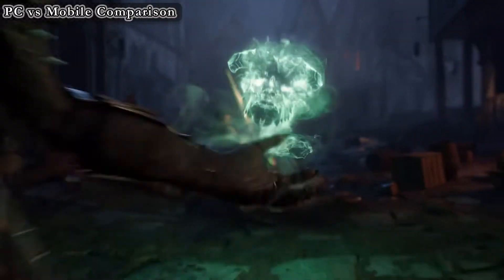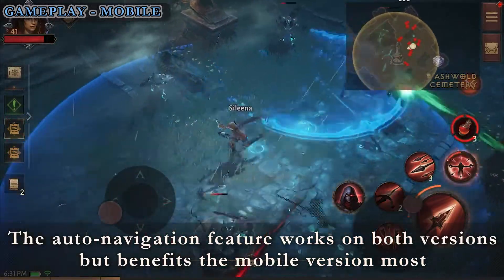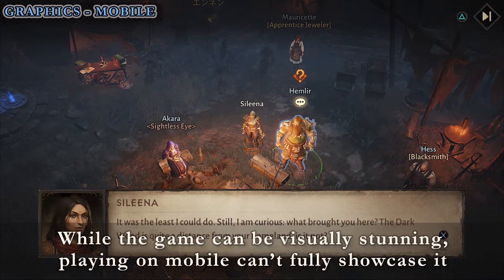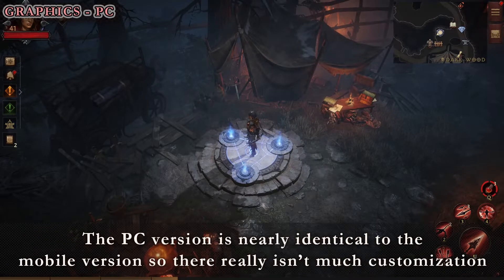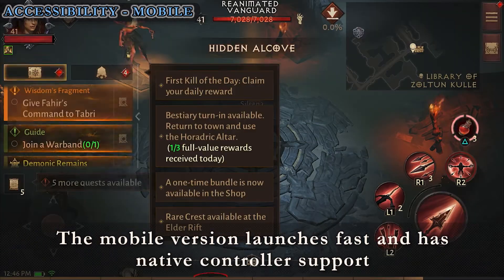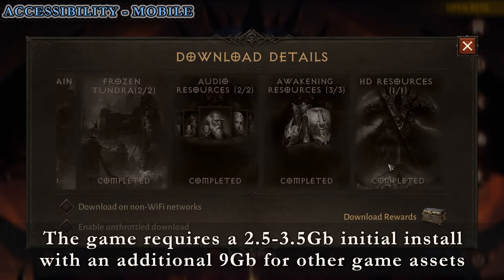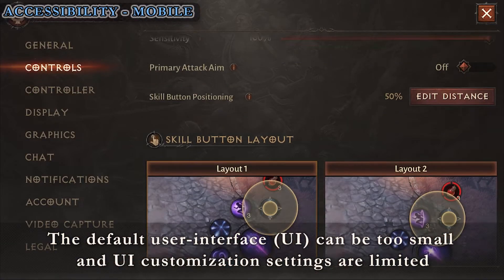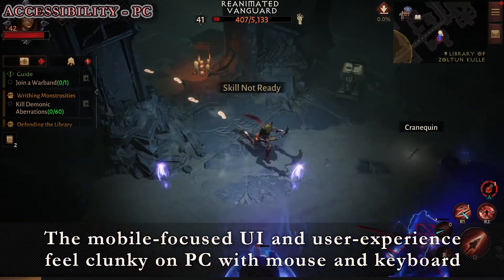Diablo Immortal - PC vs Mobile Comparison - GIS Explains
Hunting down demons on-the-go or in the comfort of your own home is a tough choice so we’ve jotted down for you the pros and cons of playing the PC and mobile version of Diablo Immortal–to assist you with your adventuring needs.

►Contents List
0:00 - Intro
0:21 - Gameplay
0:58 - Graphics
3:11 - Accessibility

►Game Information:
▪ Game Title: Diablo Immortal
▪ Developer: Blizzard Entertainment, Hong Kong NetEase Interactive Entertainment Limited
▪ Publisher: Blizzard Entertainment
▪ Platform: iOS, Android Mobile, PC
▪ Release Date: June 2, 2022